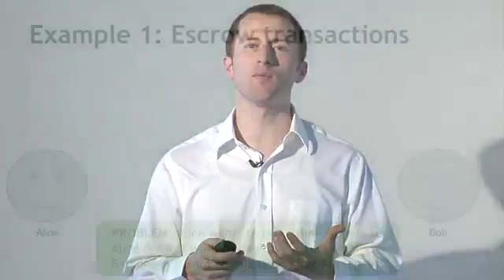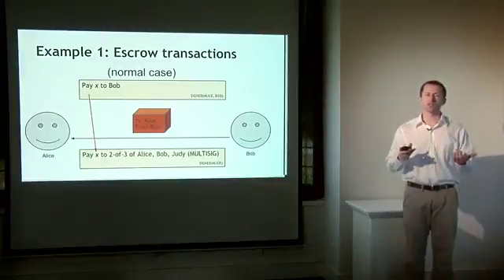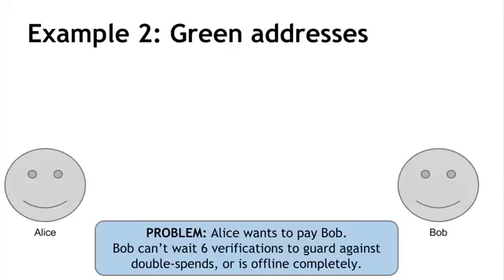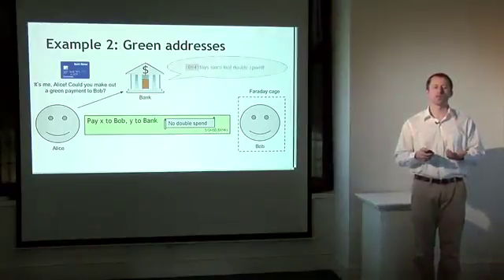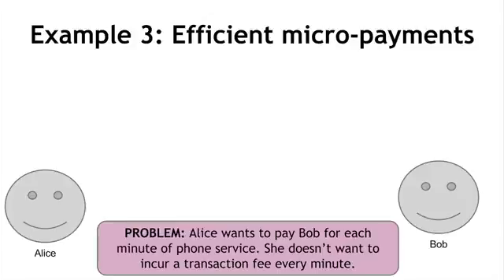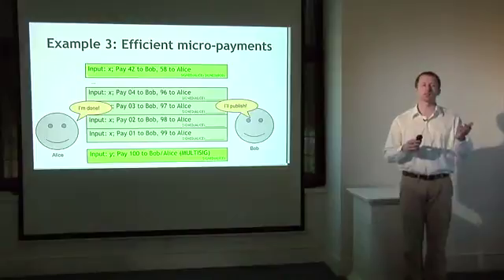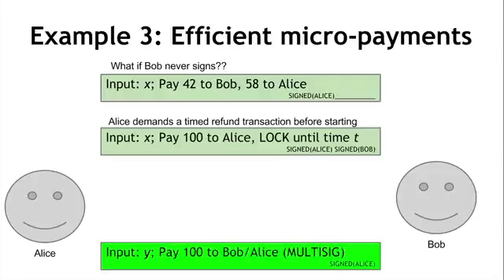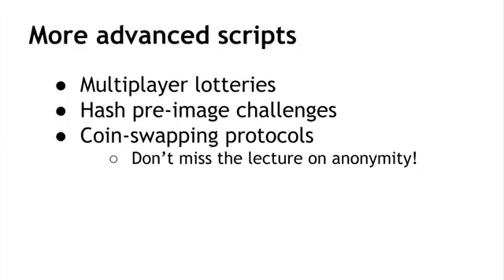Princeton University Crypto Currency Course Video#13